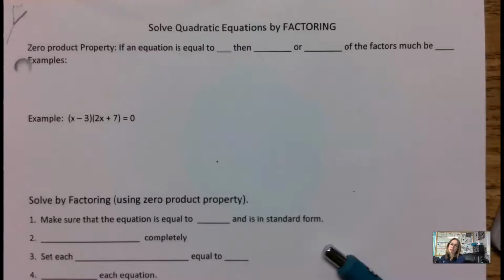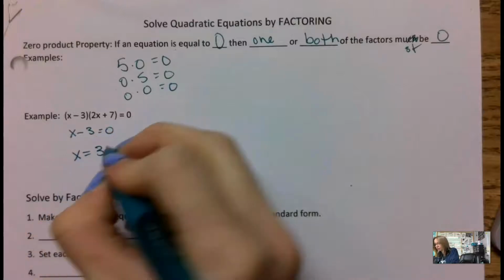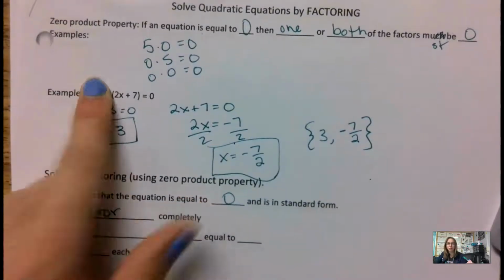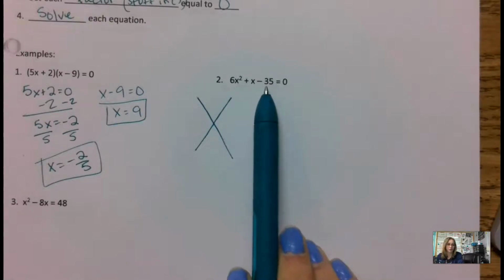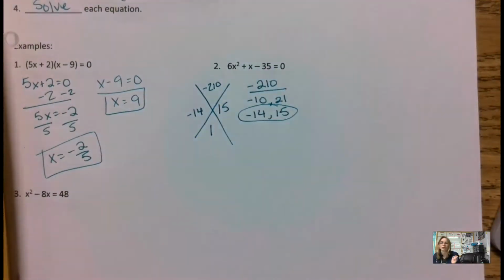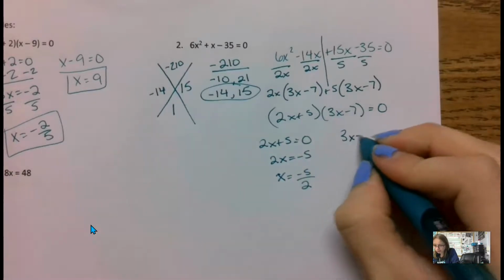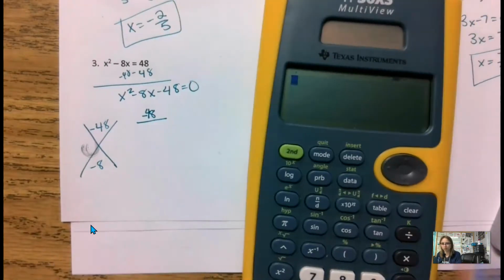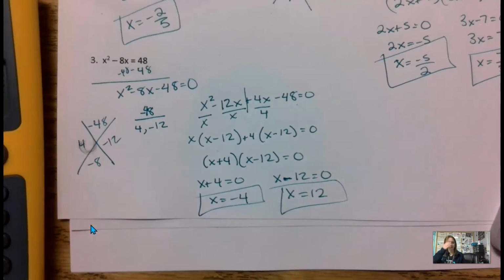quads by factoring